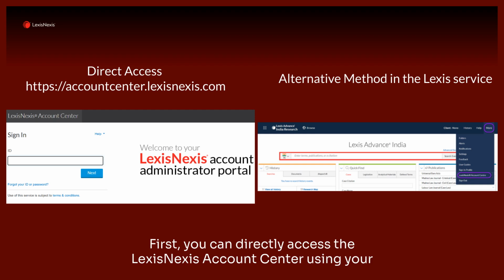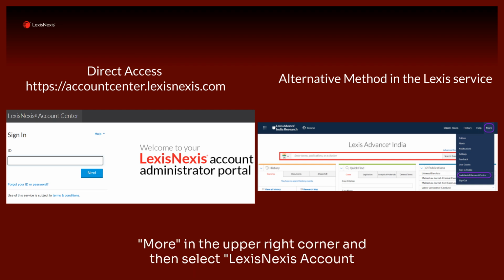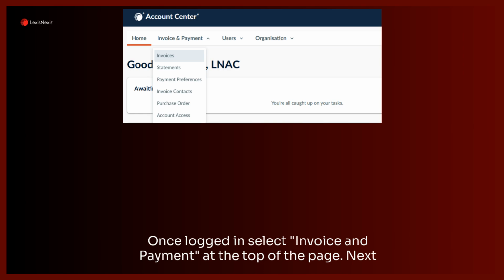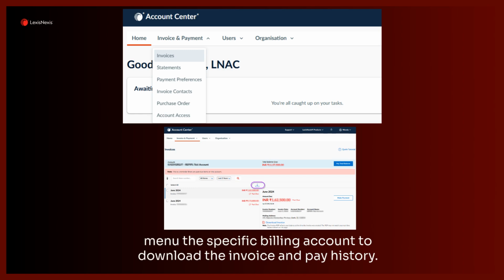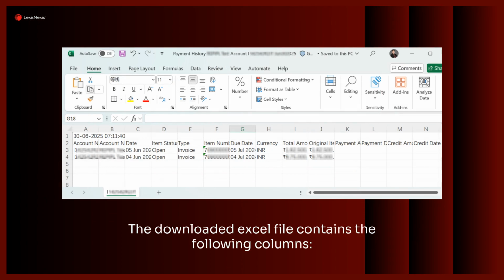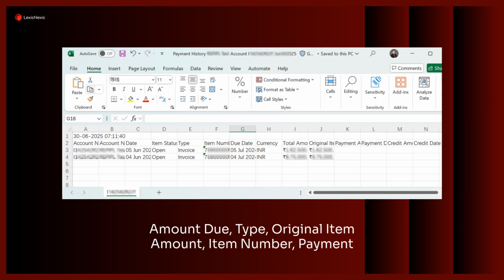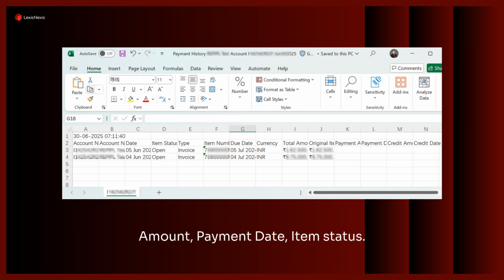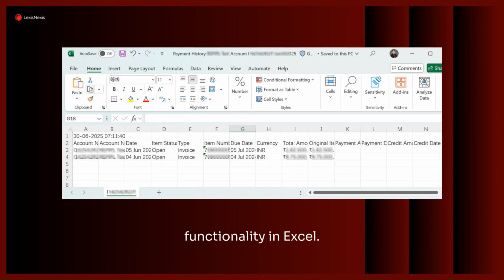How to view invoice and payment history India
Learn how to view invoice and payment history in LNAC India with this user guide and tutorial. This step-by-step walkthrough helps you access and manage your billing records with ease.